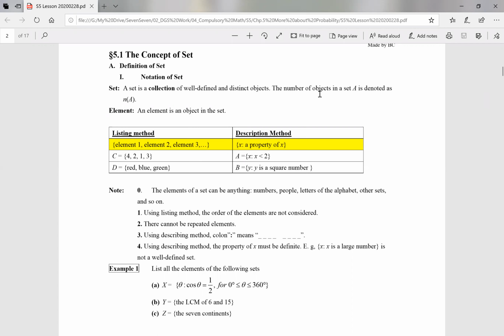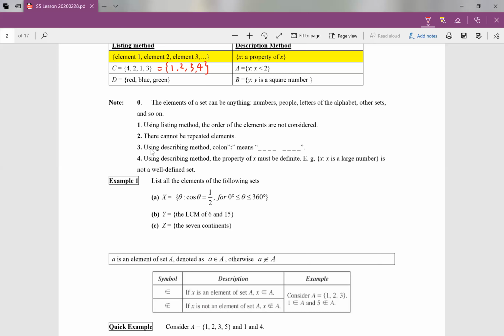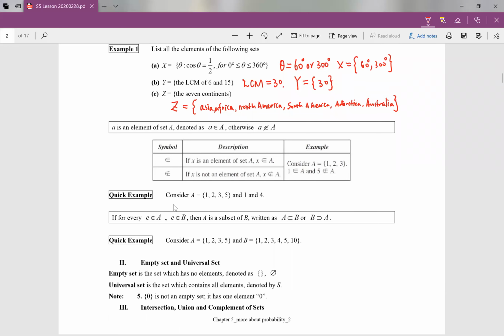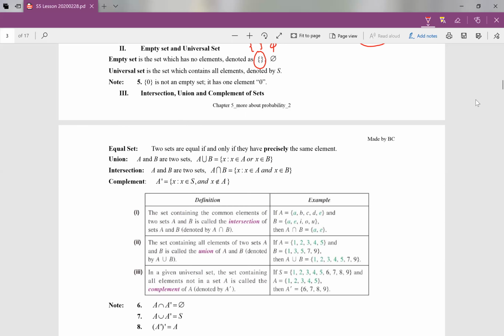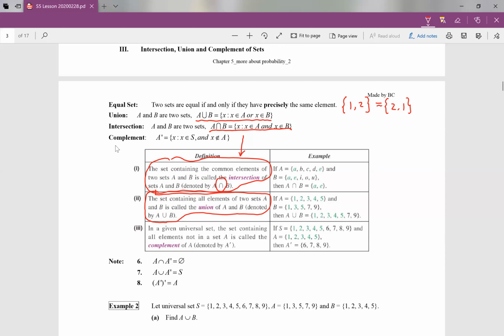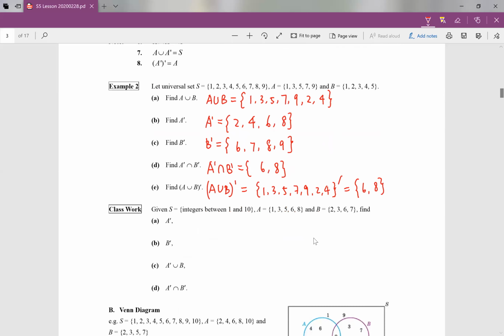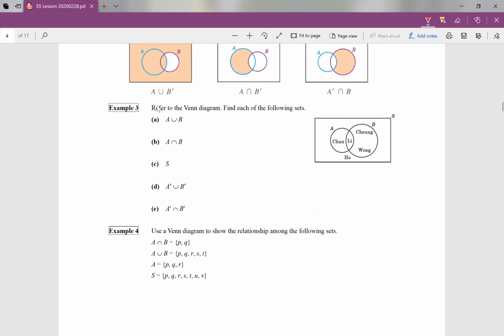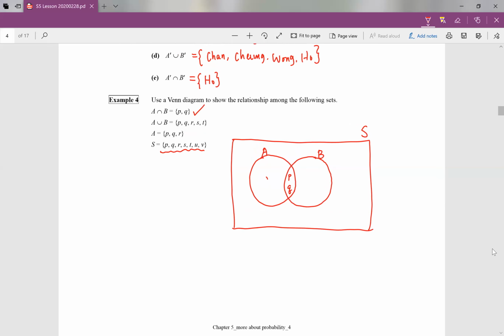Chapter 5.1 The Concept of Set